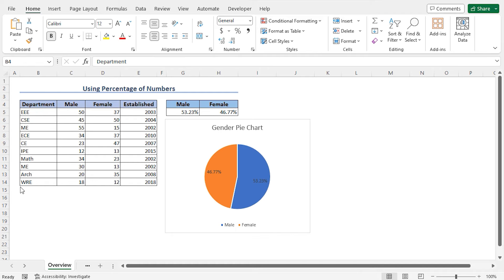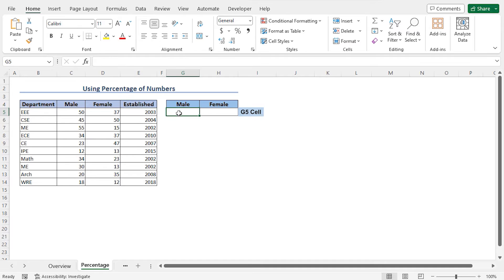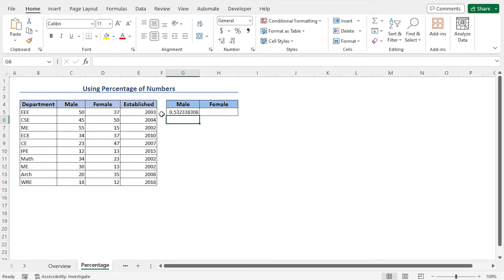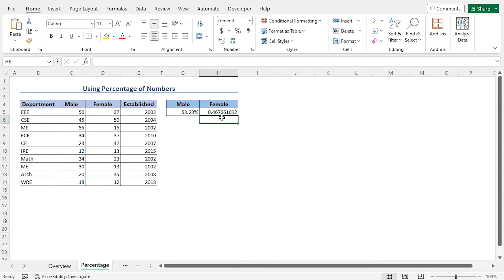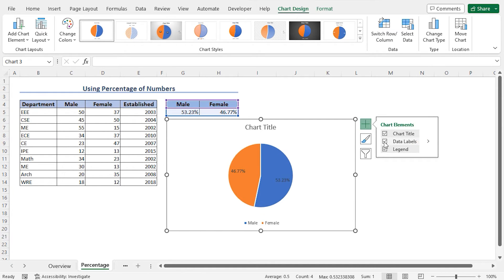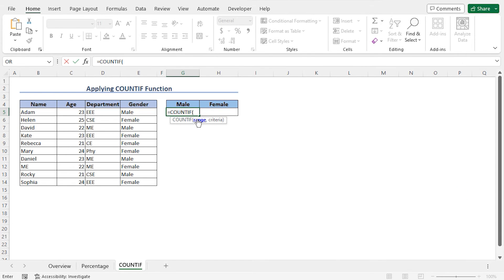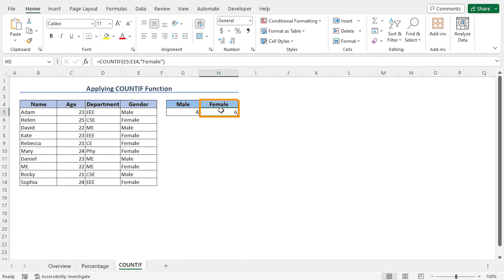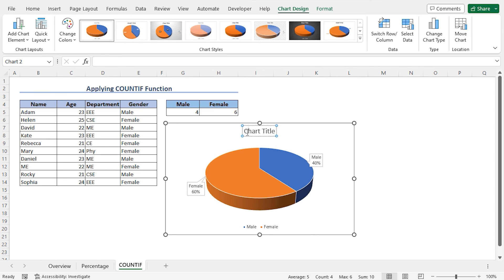How to Make a Gender Pie Chart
In this video, I'll guide you through two methods to make a gender pie chart in Excel. You'll learn about using percentages of numbers and applying the COUNTIF function. Creating a gender pie chart can be used to visualize the distribution of gender within a dataset. With practical examples and step-by-step instructions, you can effortlessly create a gender pie chart in your own Excel spreadsheets.

0:00 - Intro
0:54 - Using Percentage of Numbers
4:44 - Applying COUNTIF Function